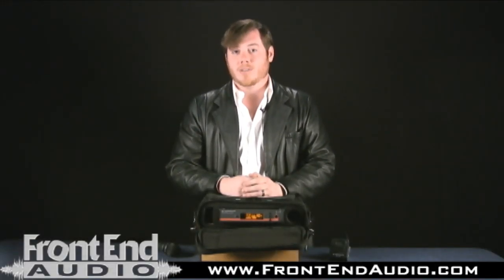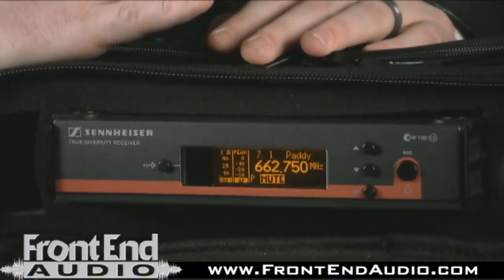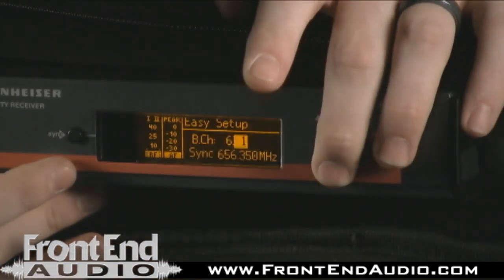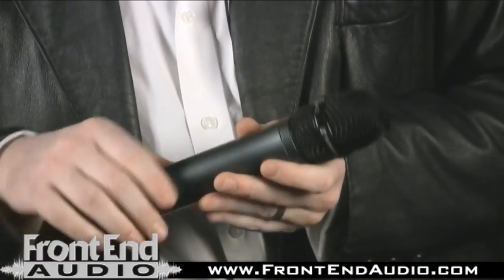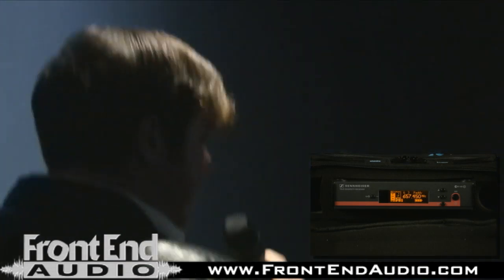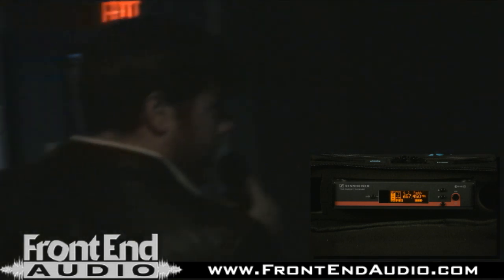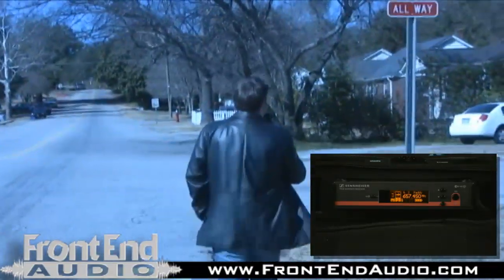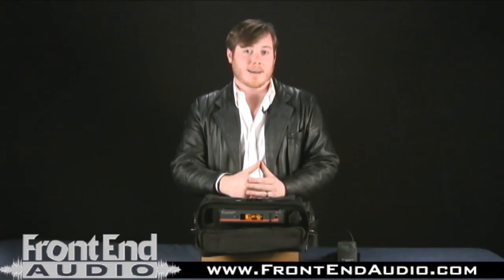Sennheiser Evolution Wireless G3 100 Series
The Sennheiser Evolution Wireless G3 100 Series at Front End Audio.  New and even better: the third generation of evolution wireless offers a huge variety of sets and accessories for absolutely secure wireless sound transmission. From a simple microphone set to a fully integrated multichannel application, the G3 series survives even the toughest live tour. The intuitive menu navigation and new graphic displays make operation simpler than ever. Wireless transmitter synchronisation from the receiver saves precious time during set-up, whether in a club or on the big outdoor stage. Discover the new world of wireless sound transmission now—with professional equipment at a fair price.